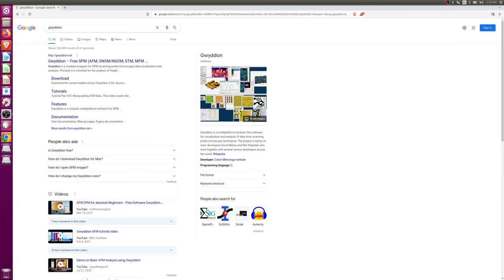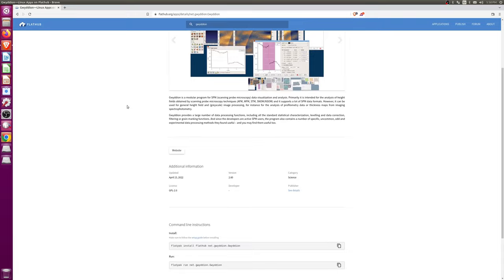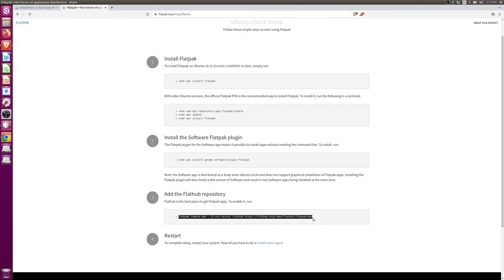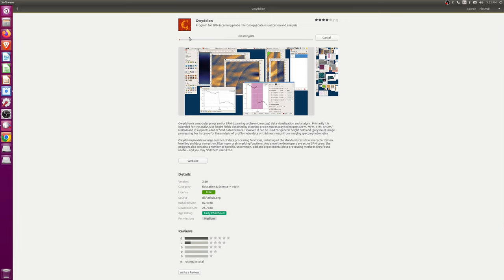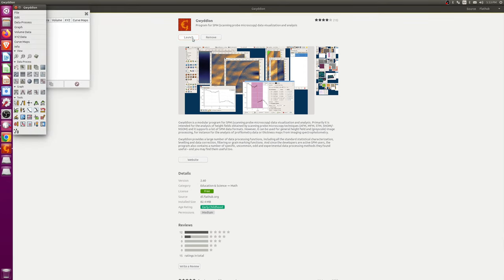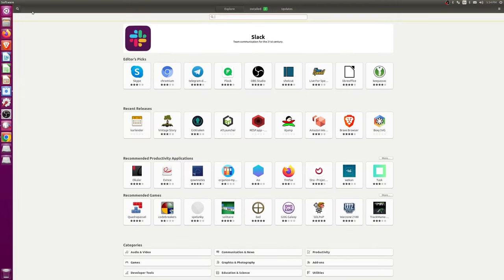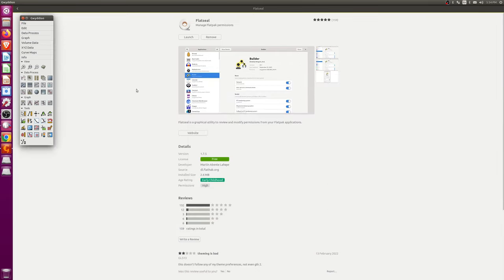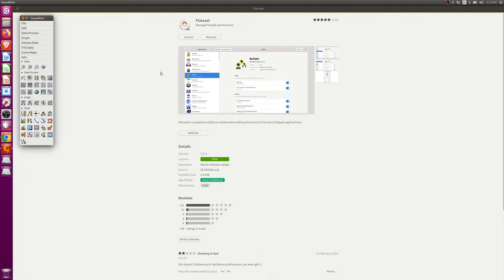install gwyddion with flatpack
I had multiple problems install gwyddion and this was by far the easiest way to gwyddion without any problems.

If the software store doesn't work you install the software directly with the flatpak command.

flatpak install flathub net.gwyddion.Gwyddion
flatpak install flathub com.github.tchx84.Flatseal